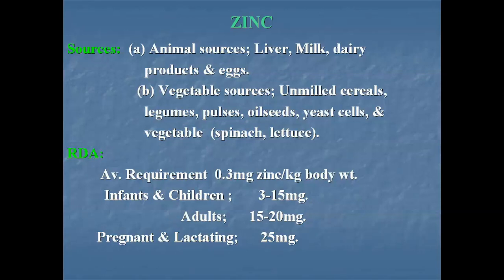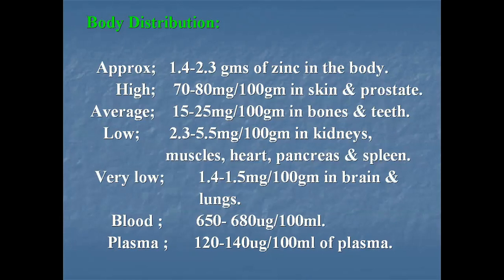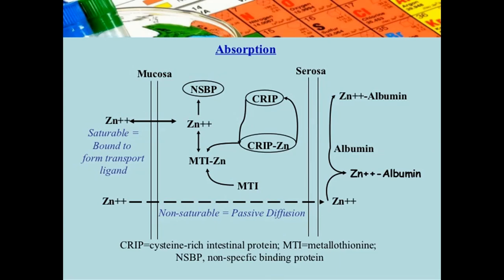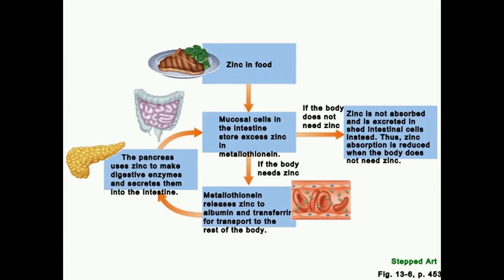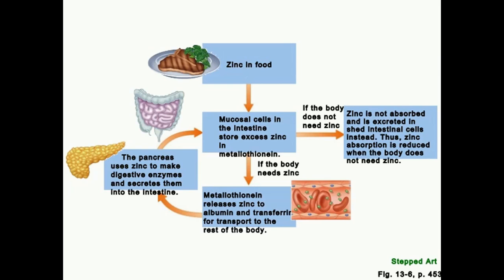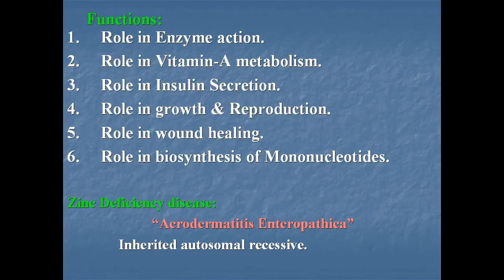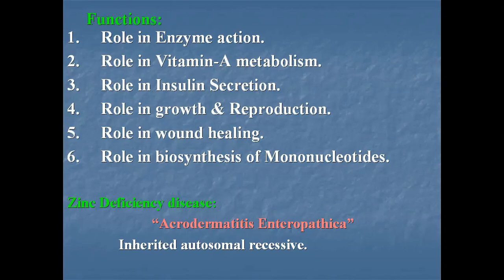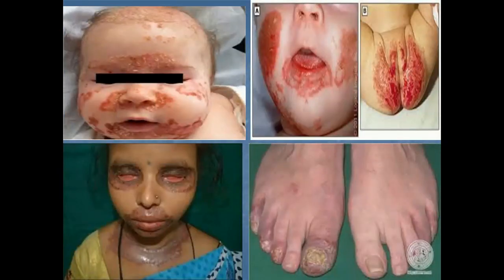Lecture of Dr. Amir Mughal on Topic Zinc